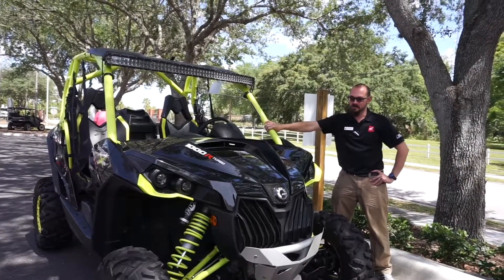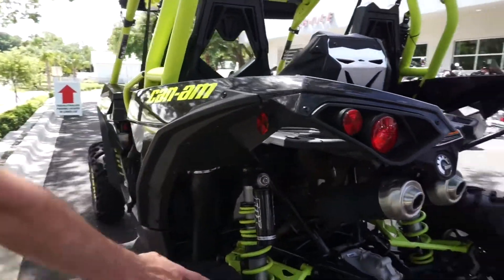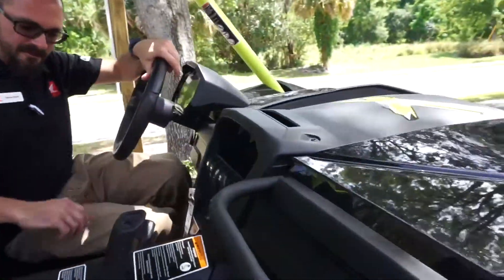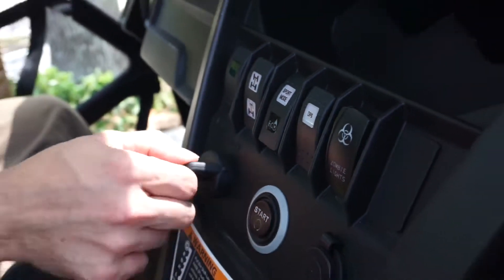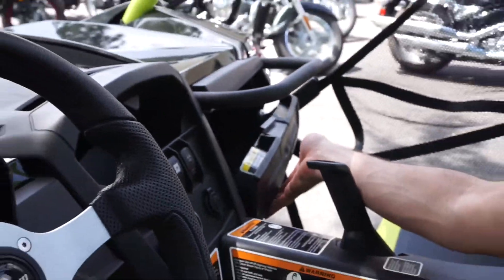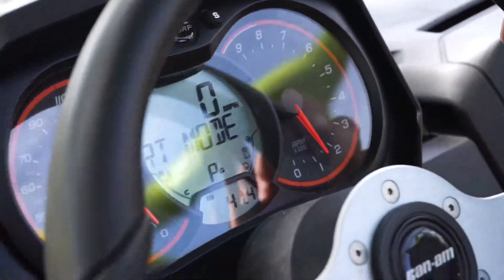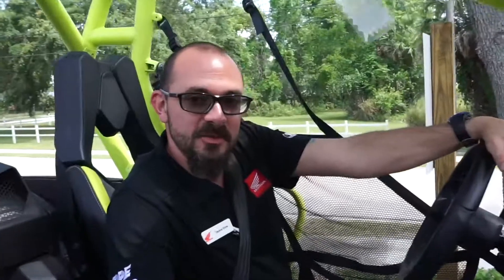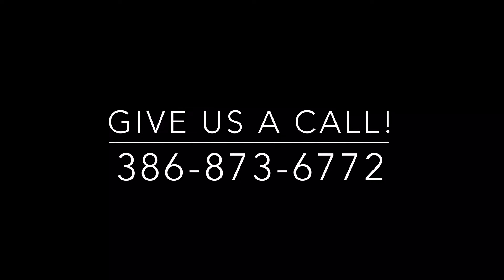2015 Can-Am Maverick 1000R Turbo "WIKED FAST" SOLD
This is a 2015 Can-Am Maverick with a 1000 CC Turbo Charged engine! With about 121 horsepower this machine will take you from 0-60 in nearly 5 seconds! Not only is it fast, but it has Fox 2.5 Podium Shocks which allow a comfortable ride off-road!